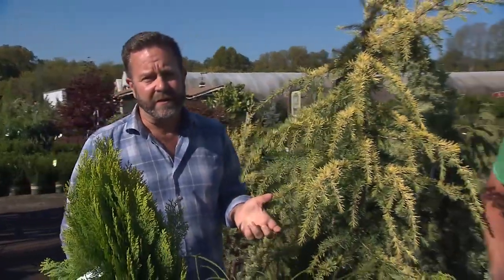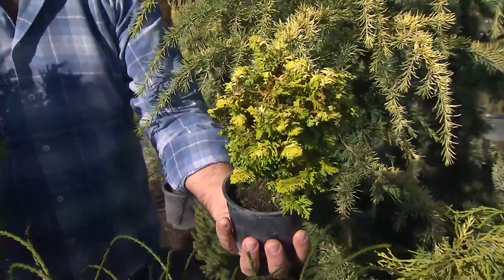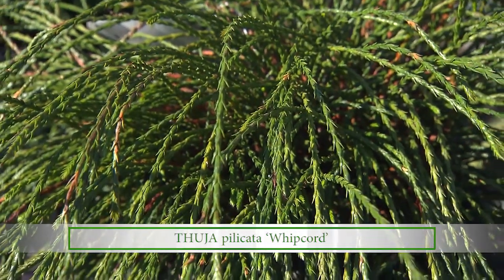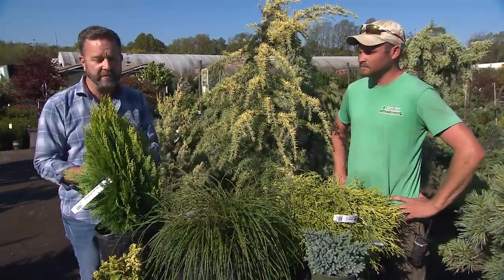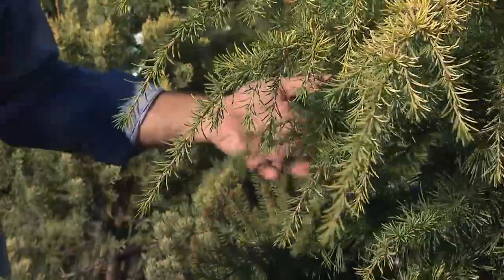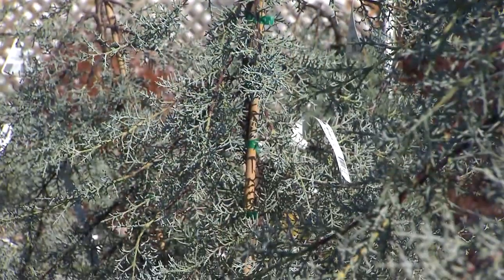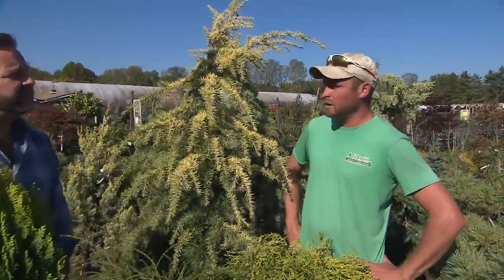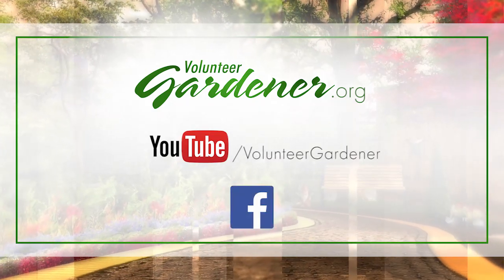Conifer Showcase | Volunteer Gardener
Conifers can provide evergreen color and structure to a home landscape with minimal maintenance. They are also a great choice if you are looking to add some privacy. Troy Marden has a selection of conifers worthy of consideration.